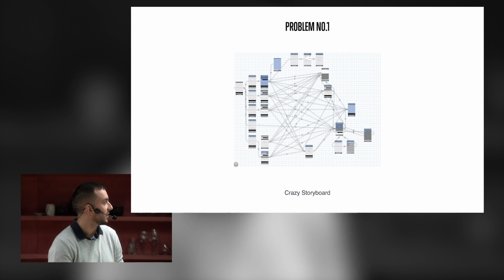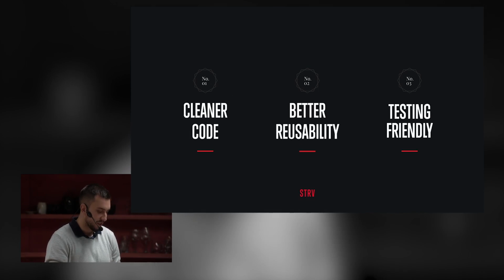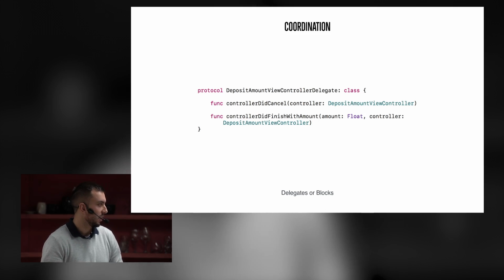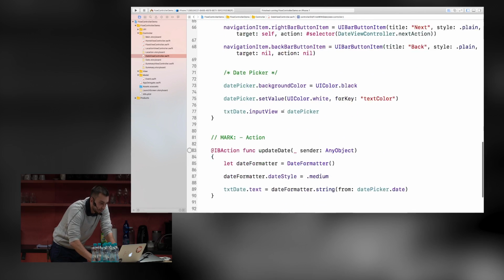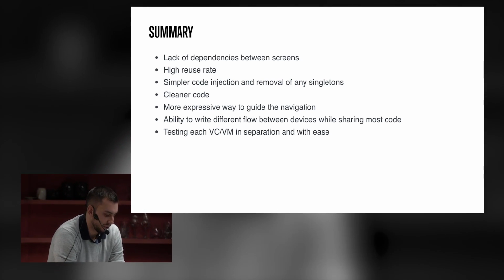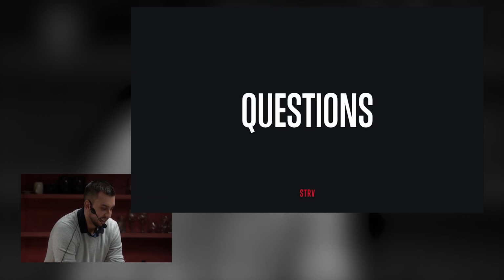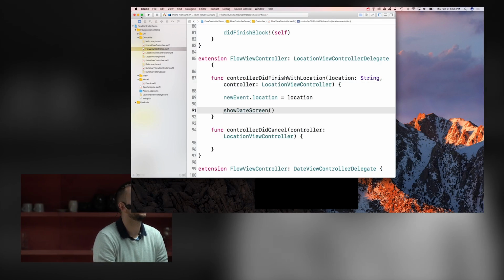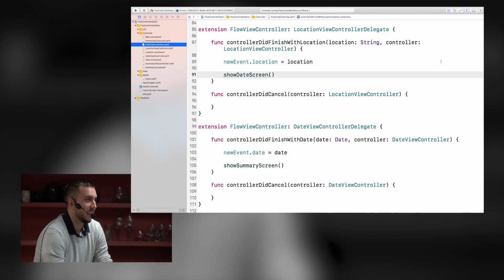Flow Controllers - iOS Meetup - Feb 2017 - 2/3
We kicked off our 2017 Dev Meetups last week with an in-depth look at dependency injection, flow controllers and iOS application architectures. This star-studded lineup left our audiences in Brno and Prague truly spellbound.

Kuba Vodak was up next with a lively discussion about how flow controllers are the real BFFs of the development world.

“This approach makes your code cleaner, more readable and testable and prevents bugs from popping up,” said Kuba, who just recently started schooling himself on flow controllers and now can’t get enough of these precious little dev gems.

STRV is a top-tier, one-stop mobile app development shop working with leading startups from top US accelerators. Since 2004, we have developed more than 200 mobile apps for iOS and Android as well as frontend and backend solutions. With more than 130 rock star developers on our team, STRV is the preferred partner of dozens of top US startups which benefit from our high-quality code, sleek designs and super-fast turnaround. STRV is turning ideas into cutting-edge products users love.